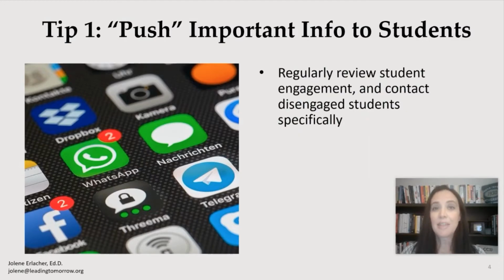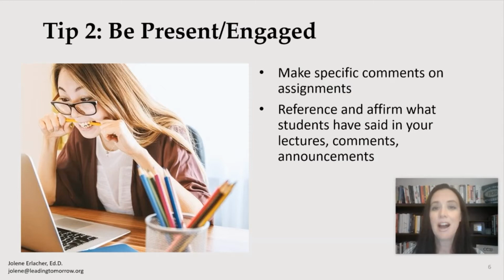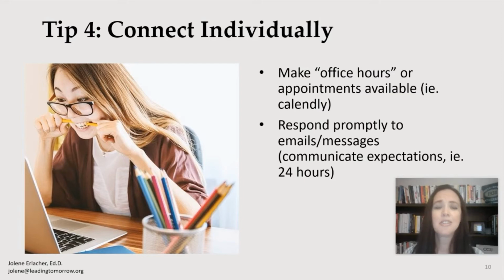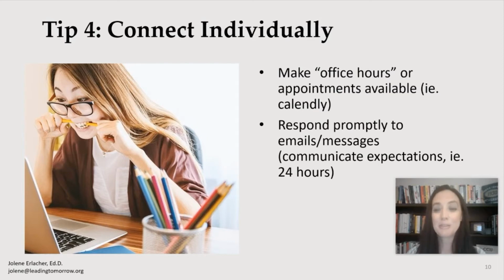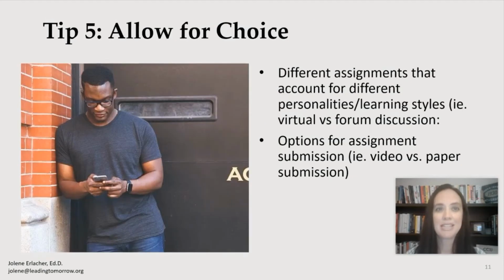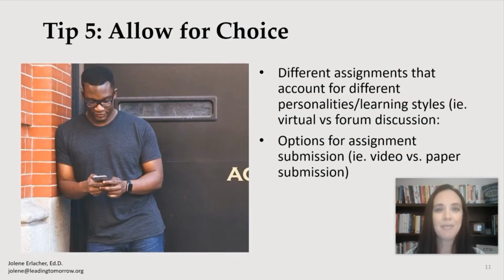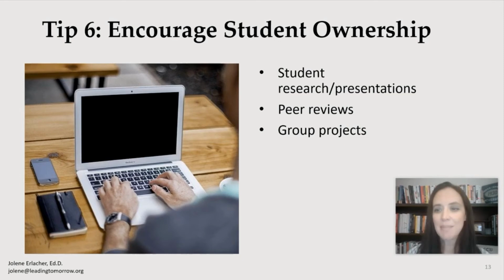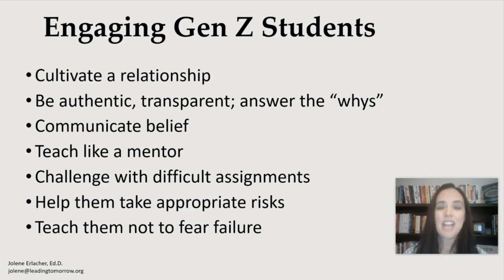Eduspire Webinar: Increasing Student Engagement in Online Learning